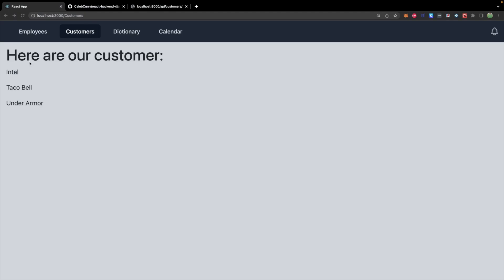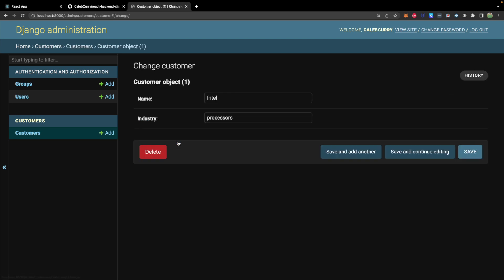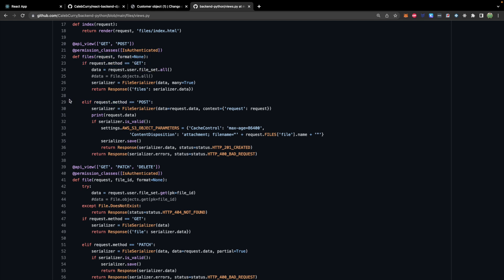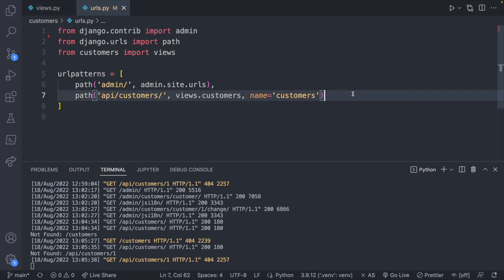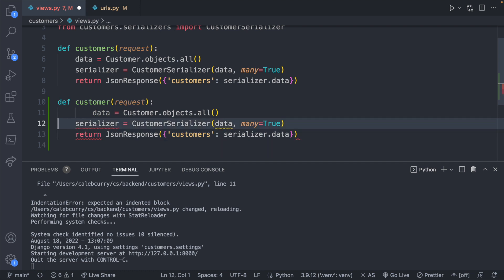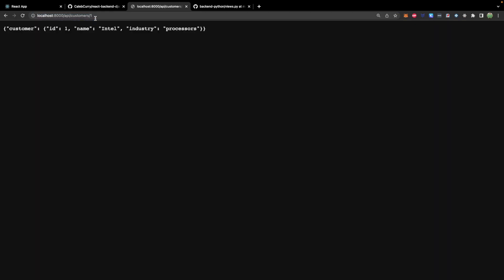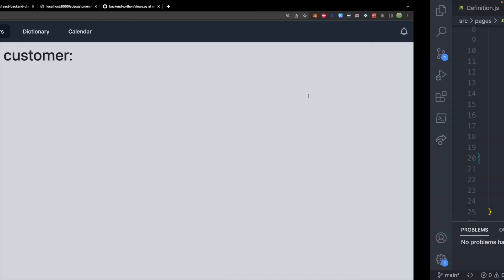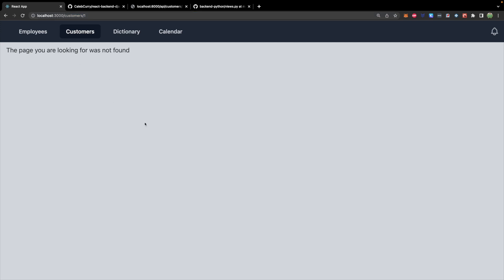Create a Details by ID API - React Tutorial 31